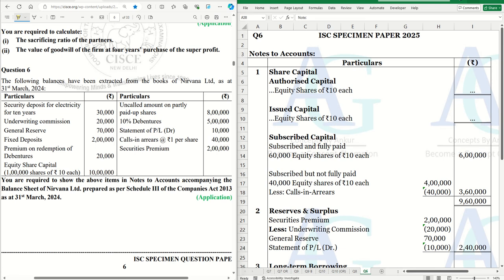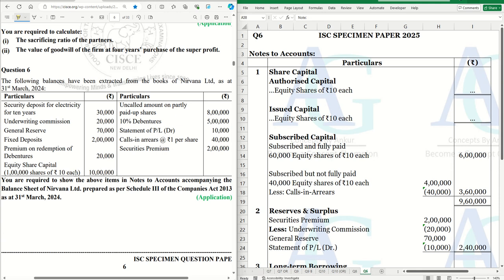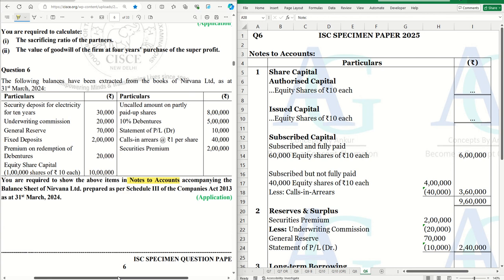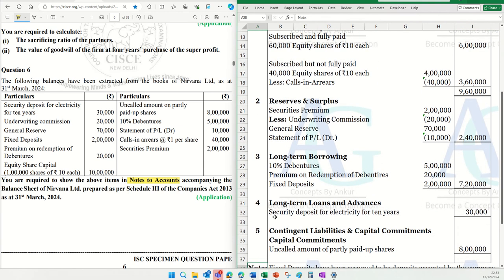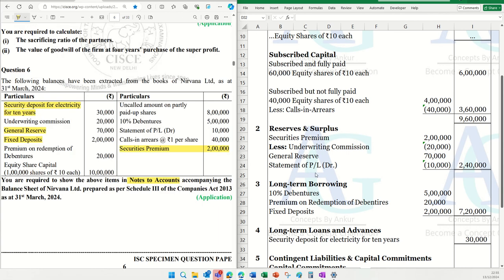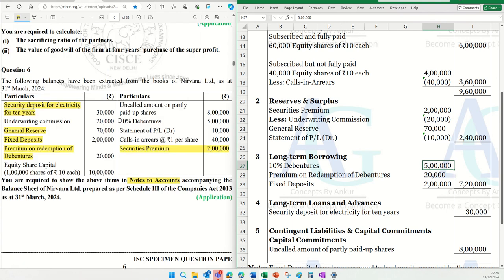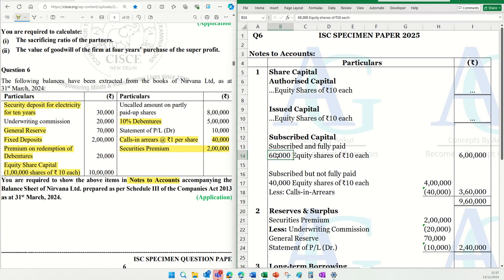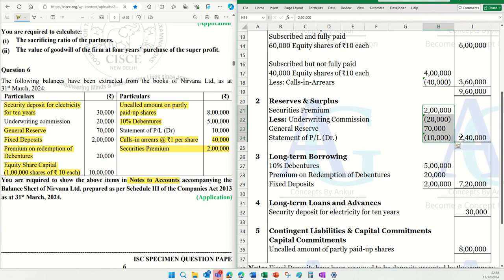Q6, ISC 2025 Accounts Specimen Paper, Solved & Well Explained, Hindi, Class 12, 100% Correct Sol.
ISC SPECIMEN QUESTION PAPER 2025 - ACCOUNTS - ANSWER KEY - Detailed solution in Hindi for Class 12 - Q6 - Company Financial Statements, Company Accounts, Company Balance Sheet Schedule 3, Schedule III. SOLVED & EXPLAINED

The following balances have been extracted from the books of Nirvana Ltd, as at 31st March, 2024:
Security deposit for electricity for ten years 30,000
Uncalled amount on partly paid-up shares 8,00,000
Underwriting commission 20,000 10% Debentures 5,00,000
General Reserve 70,000 Statement of P/L (Dr) 10,000
Fixed Deposits 2,00,000 Calls-in arrears @ ₹1 per share 40,000
Premium on redemption of Debentures 20,000
Securities Premium 2,00,000
Equity Share Capital
(1,00,000 shares of ₹ 10 each) 10,00,000
You are required to show the above items in Notes to Accounts accompanying the Balance Sheet of Nirvana Ltd. prepared as per Schedule III of the Companies Act 2013 as at 31st March, 2024.